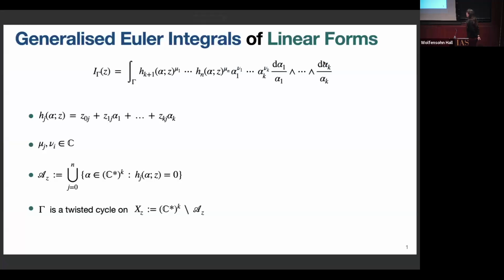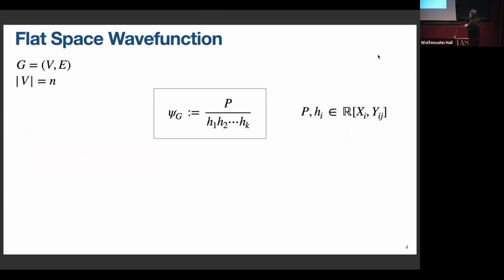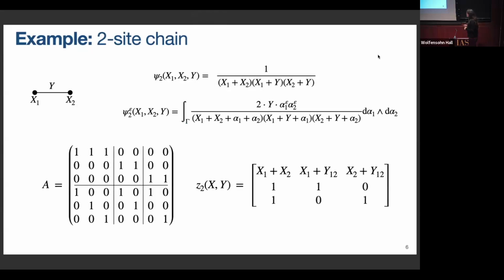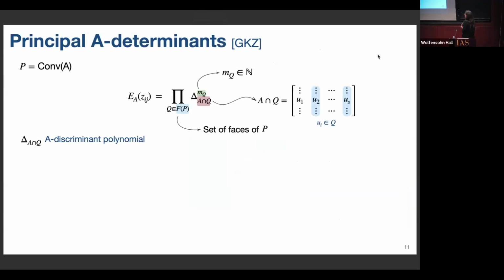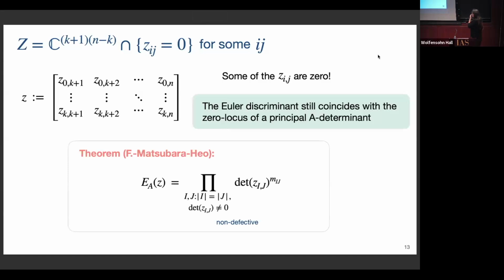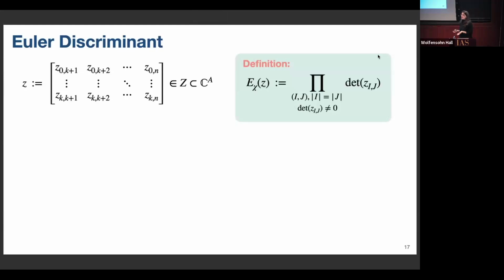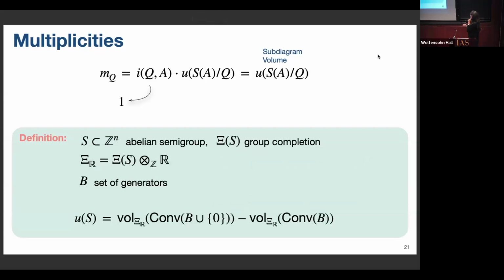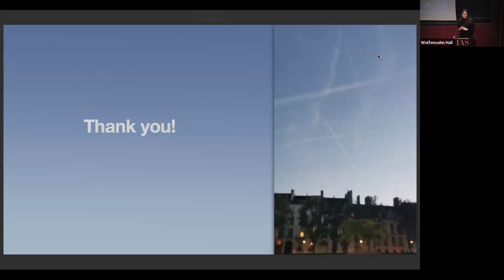Euler Discriminant of Complements of Hyperplanes - Claudia Fevola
11:30am|Wolfensohn Hall
Topic: Euler Discriminant of Complements of Hyperplanes
Speaker: Claudia Fevola
Date: November 19, 2024